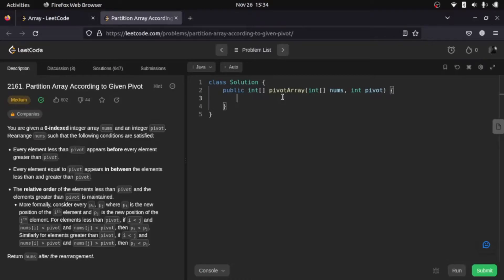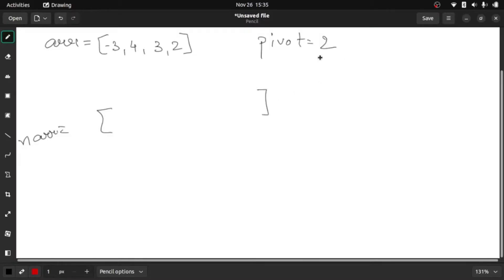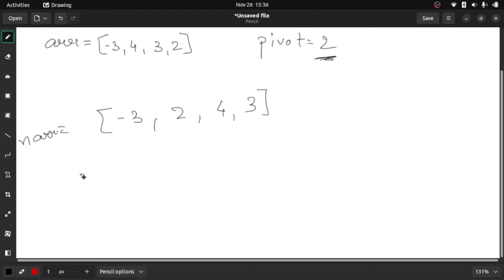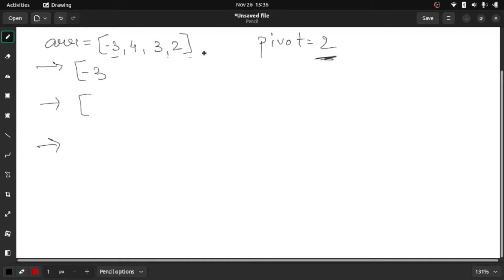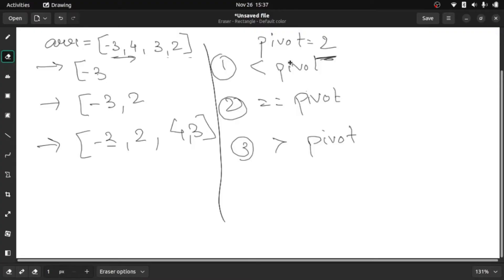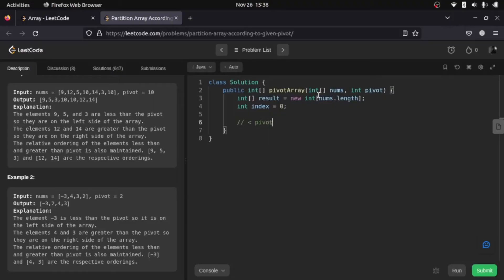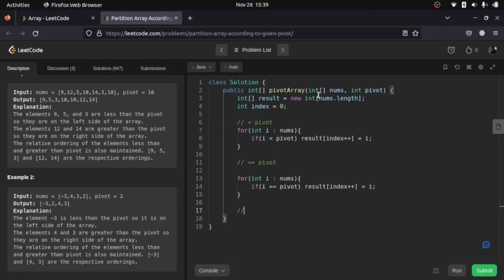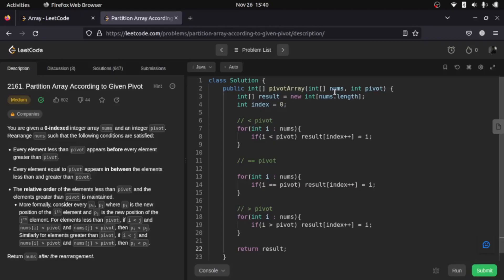LeetCode 2161 : JAVA Solution | Partition Array According to Given Pivot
Chapters:

0:00 - Intro
0:11 - Question
2:17 - Solution (Theory)
3:33 - Code
5:40 - Time Complexity
5:52 - Outro